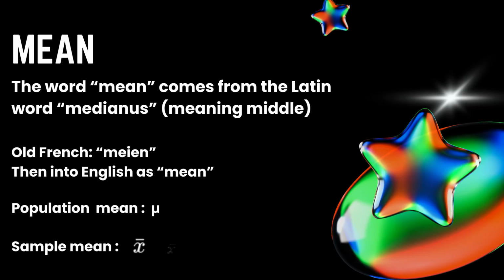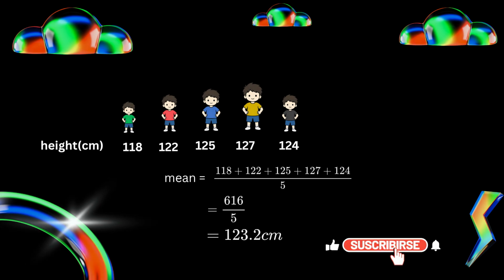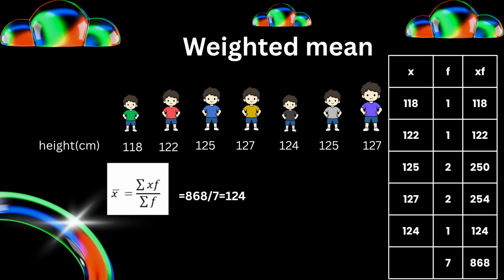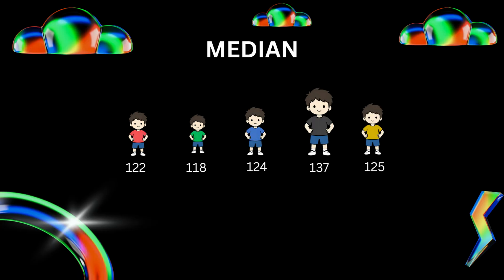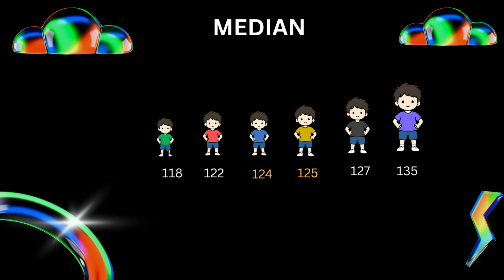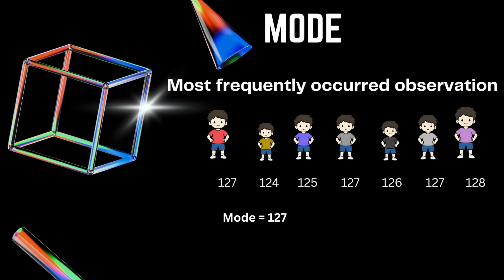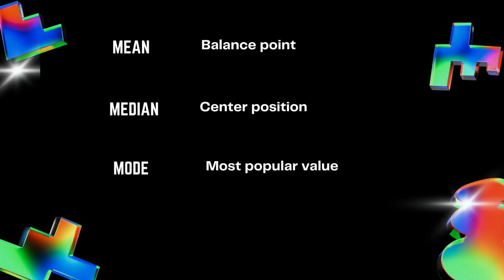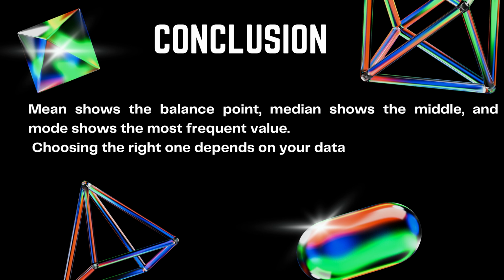Measures of central tendency-mean, median, mode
In this video, we explore the fundamental concepts of statistics — Mean, Median, and Mode — in a simple and easy-to-understand way.